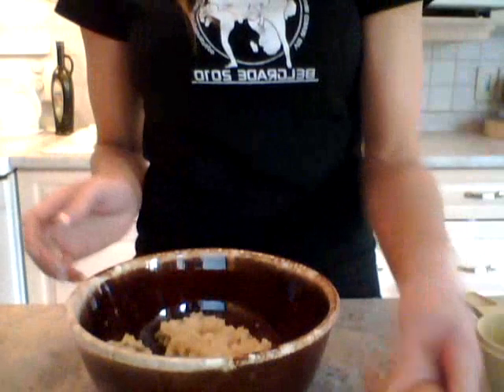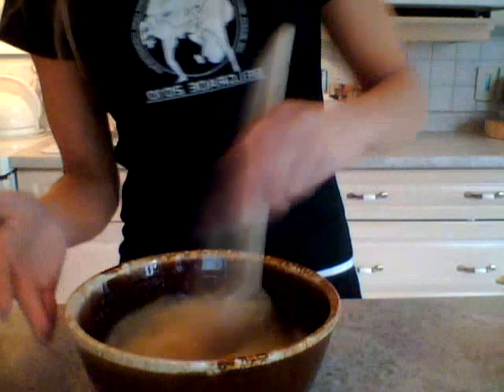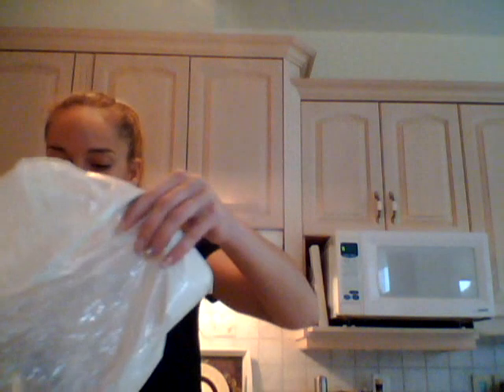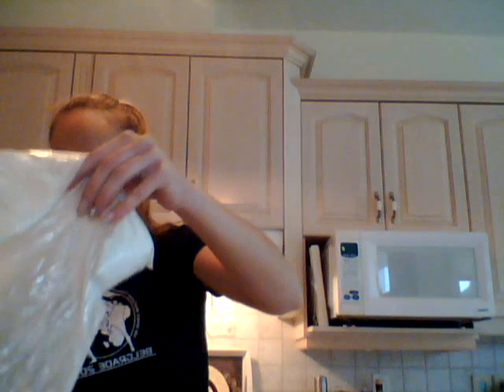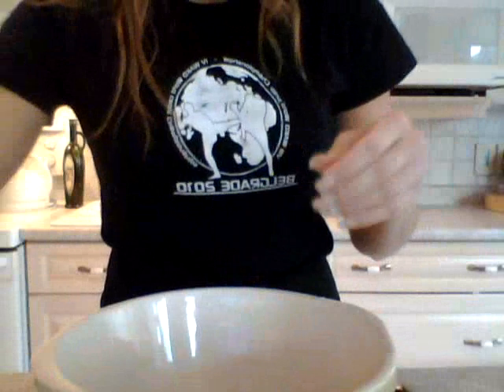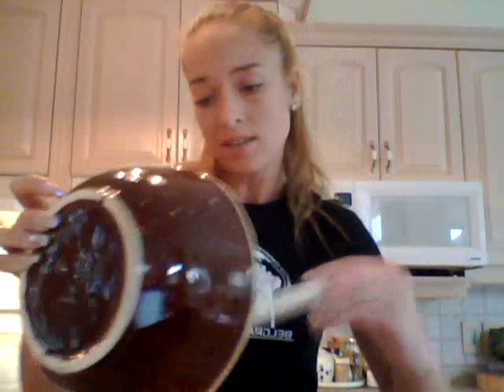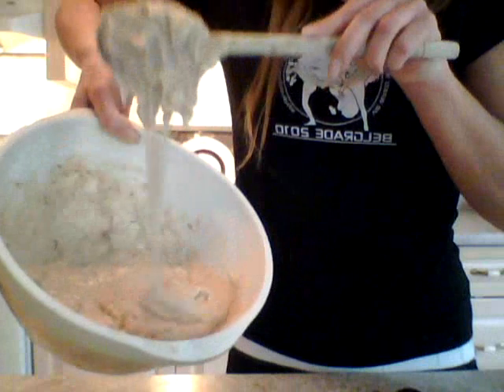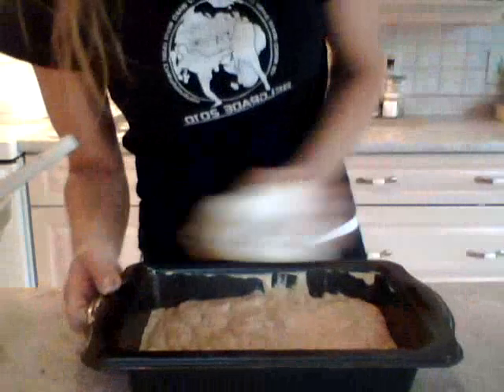How to Bake Banana Cranberry Quick Bread: Cooking with Kimberly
Web chef, Kimberly Turner, of shows you how to creatively bake banana cranberry quick bread out of her home kitchen.

She lets you in on how her brain works with substitutions and being imaginative in the kitchen with this recipe, which can be found